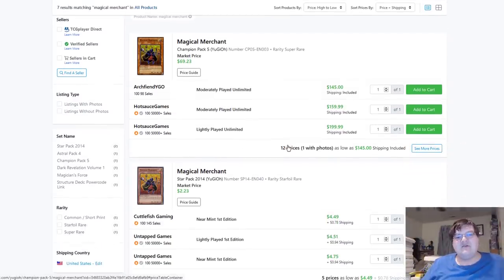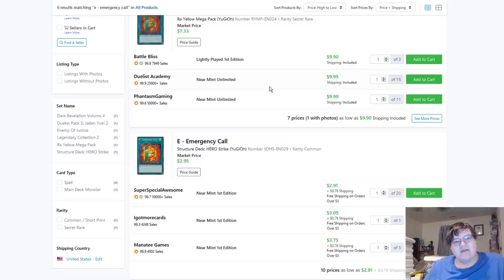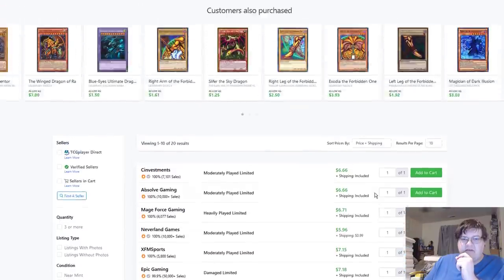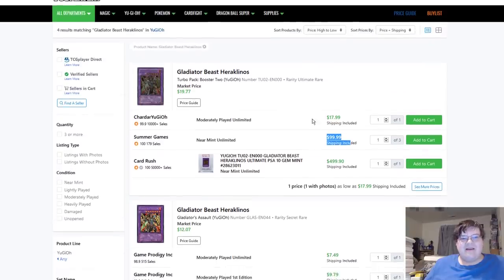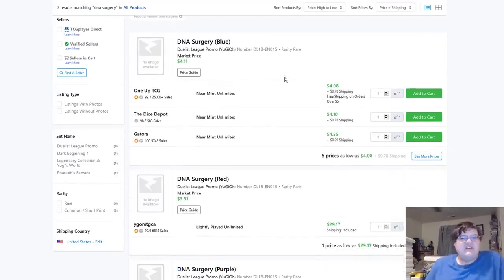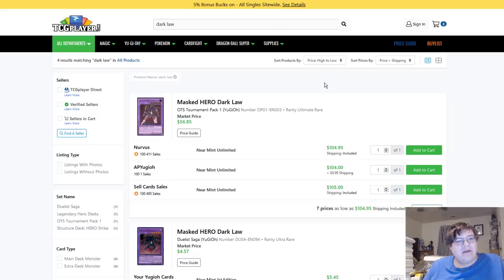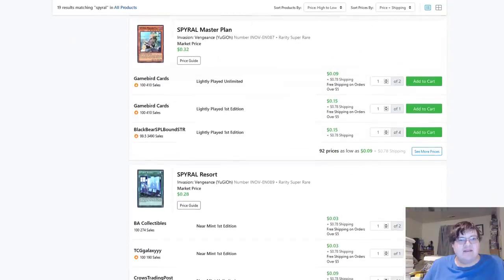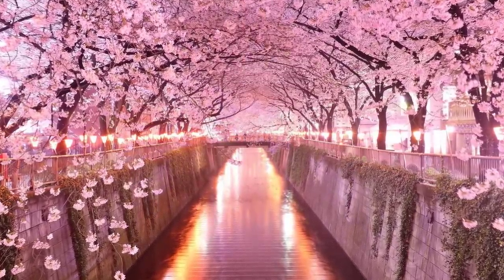HUGE Gladiator Beast Buyout & TierZero $50 Giveaway - Yu-Gi-Oh! Market Watch June 14, 2019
The speculation going around the community is Gladiator Beast are getting new support! You know what that means? Buyouts! We also have some credit to giveaway from our friends at TierZero Games for everyone. Please check out TierZero games as well and enter WhatsGood5 and save some money as well